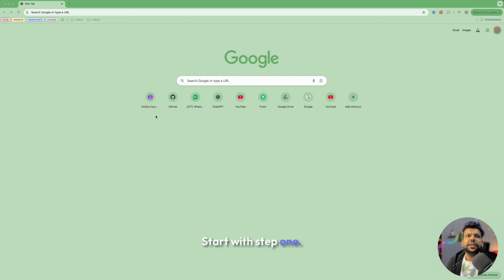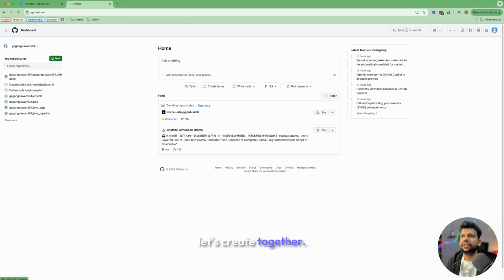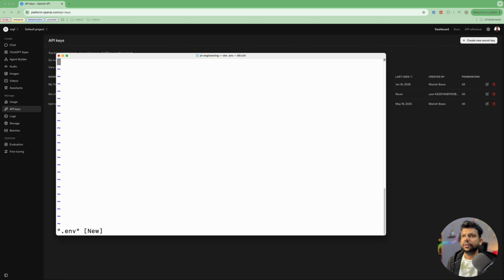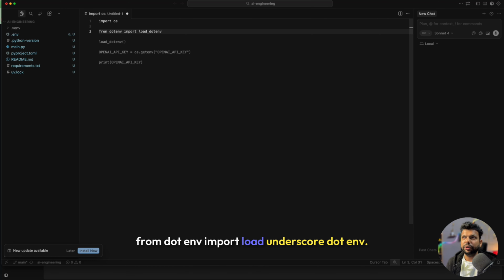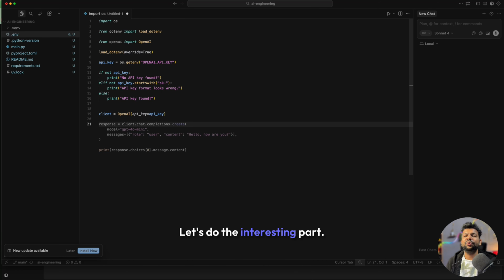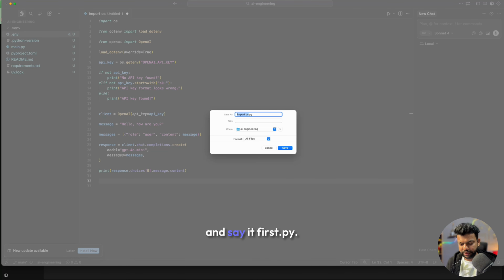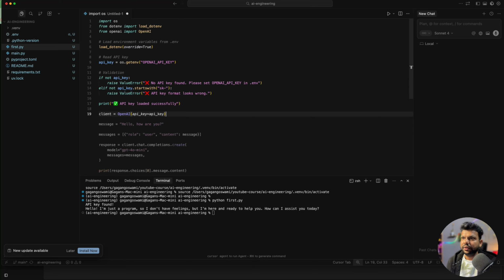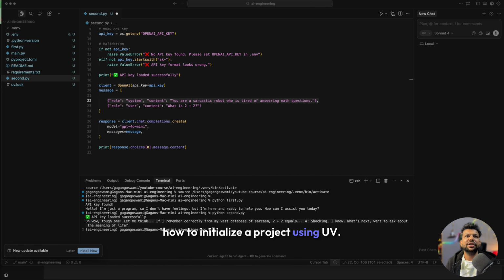Make Your First OpenAI API Call in Python (Step-by-Step) | AI Engineer Ep. 4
Learn how to Make Your First OpenAI API Call in Python in this beginner-friendly, step-by-step tutorial! 🚀 In Episode 4 of the AI Engineer series, I break down exactly how to connect your code to OpenAI's powerful models, even if you are new to coding.

In this video, you will learn:

How to generate your OpenAI API key securely
Installing the Openai Python library quickly
Writing and running your first script to chat with GPT models